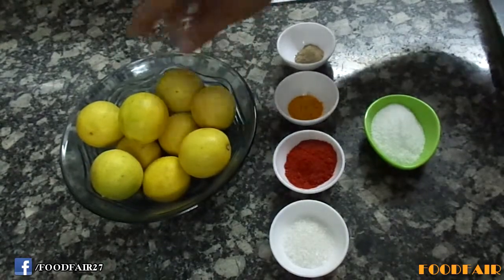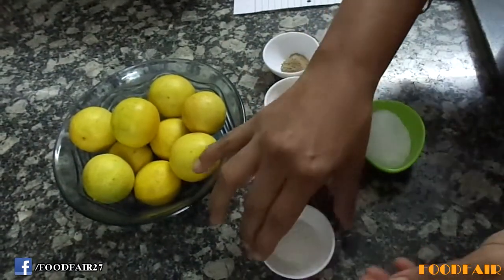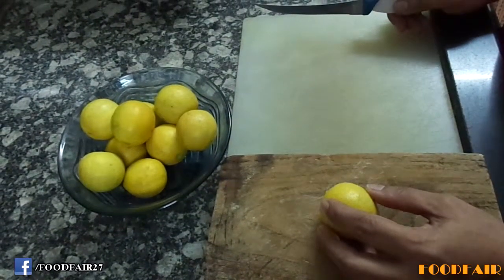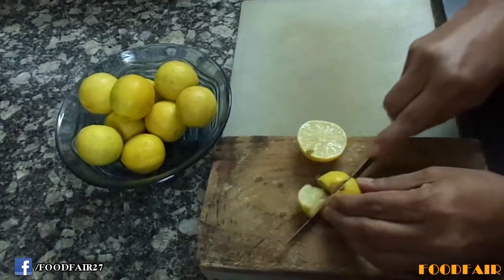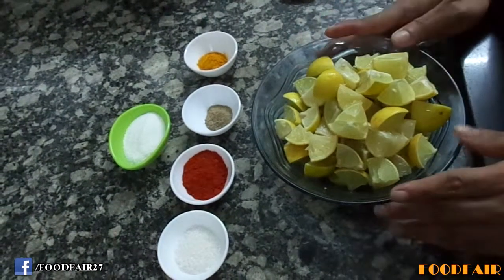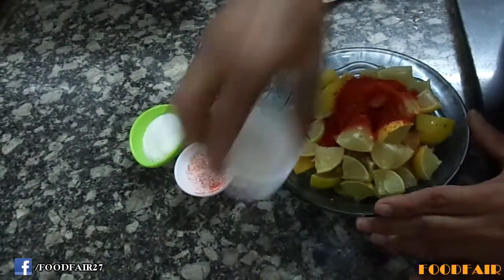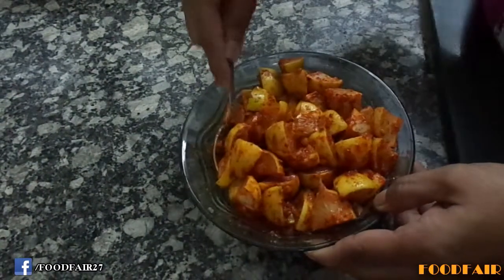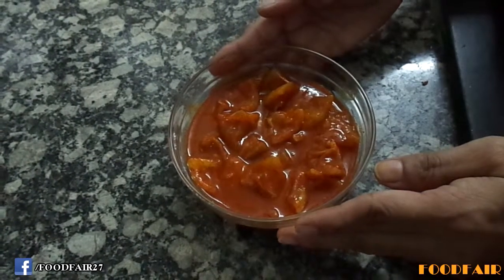Diet Lemon Pickle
Diet,Hot and Sour Lemon Pickle(without oil) enhances taste of our main dish or meals.

Ingredients:

Lemons 10 medium
Turmeric powder 1 tsp
Asafoetida 1 tsp
Red chilli powder 4 tsp
Sugar 4 tsp
Salt 8 tsp

Tip: Every time you open the bottle ,use dry spoon and airtight it properly.